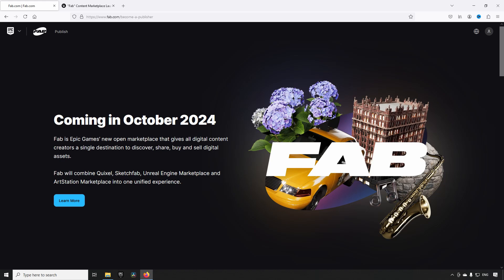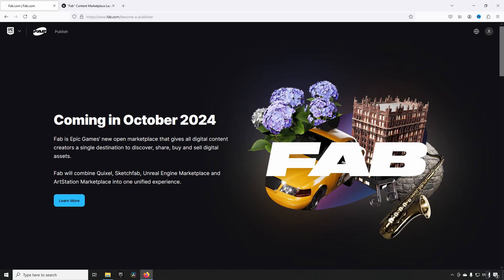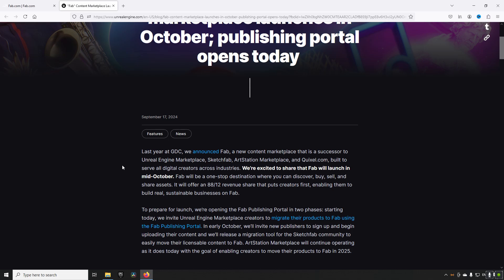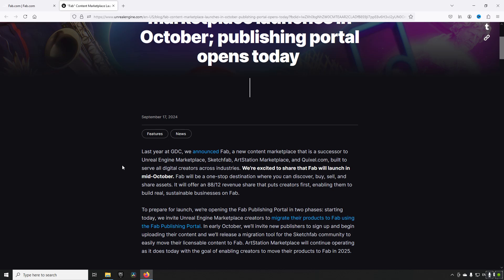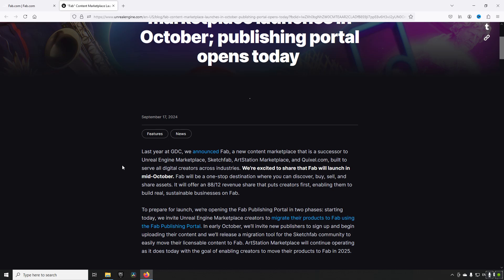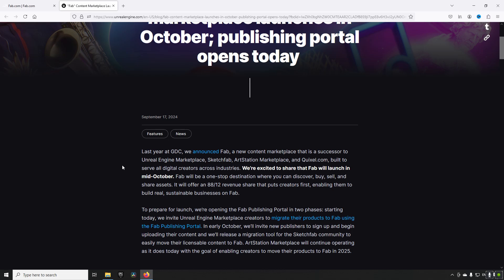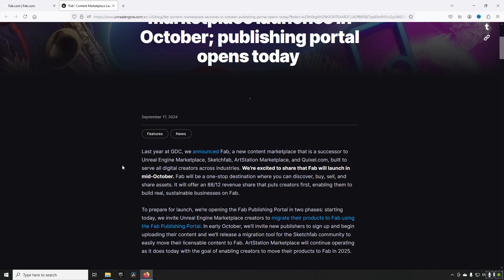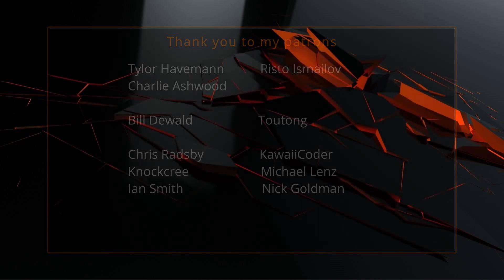Fab is coming! - Unreal Engine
We take a look at what is happening with the arrival of Fab, the new marketplace.